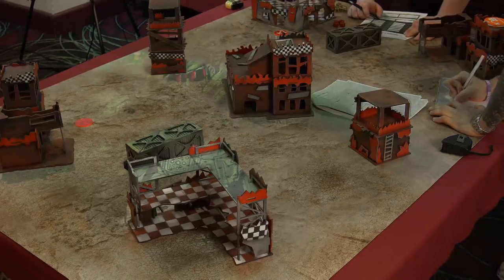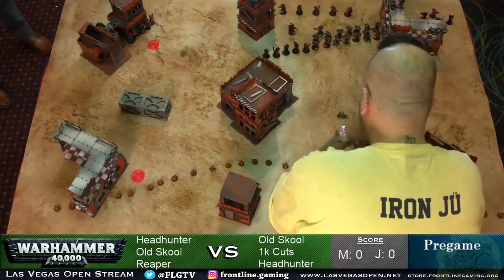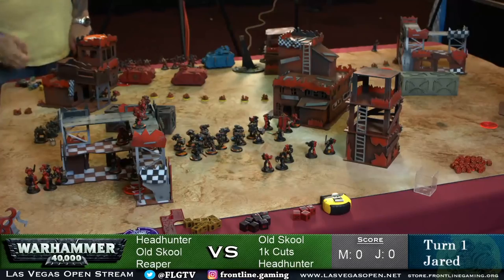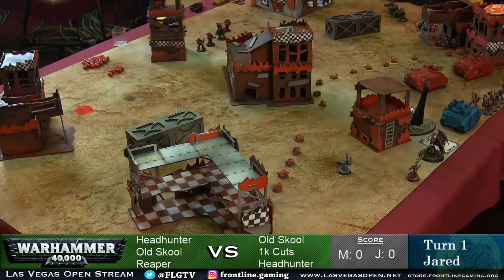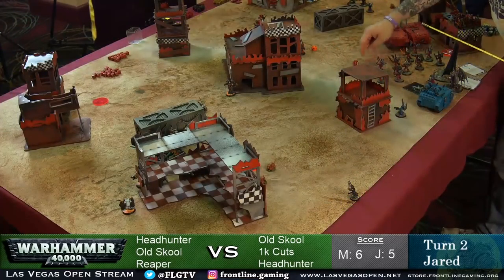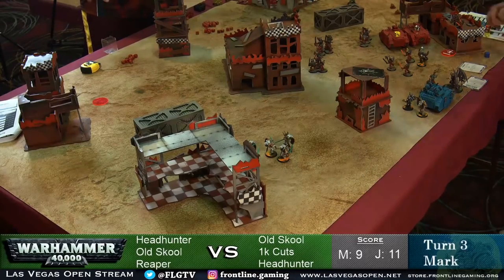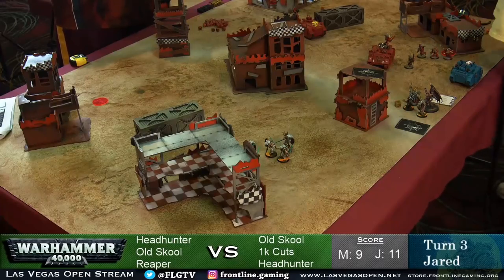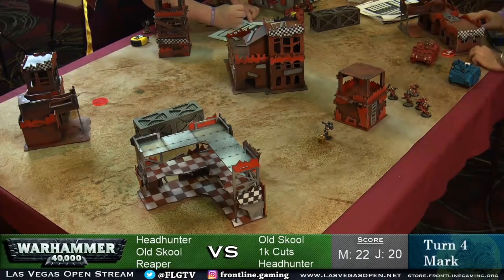LVO 2018 Day 2 Blood Angels vs Alpha Legion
One of the games from Day 2 of the LVO 2018.
If you enjoyed the stream, or this rebroadcast please consider supporting us by visiting store.frontlinegaming.org.

We also have a commission paint service, with several standards there is something within your budget that will look great.